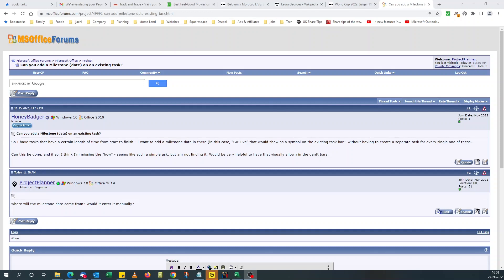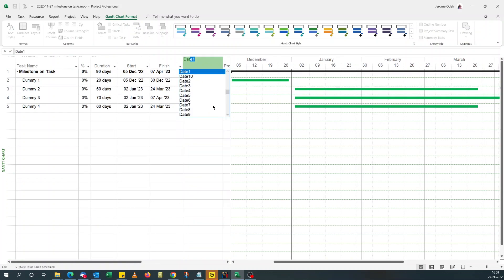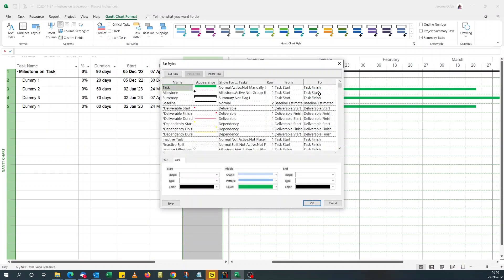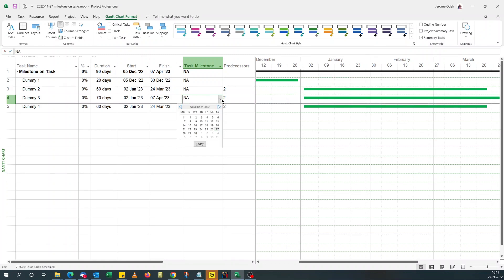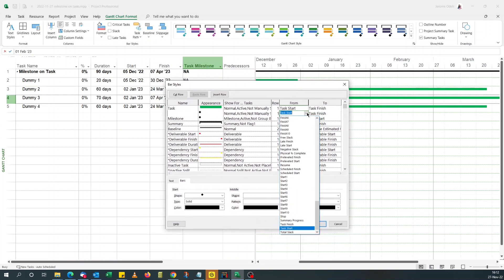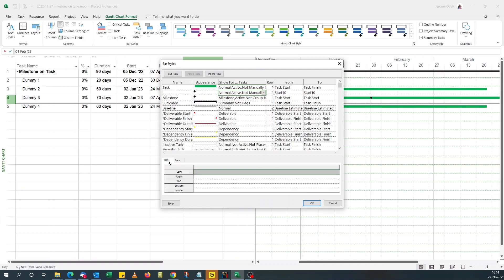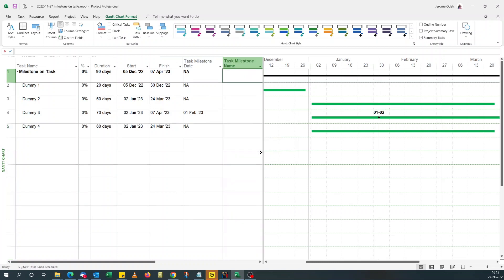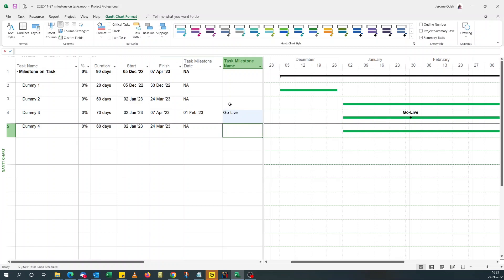How to add a milestone on a task bar in Microsoft Project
This is a quick video outlining the steps to follow if you want to add a milestone on a task bar in Microsoft Project.